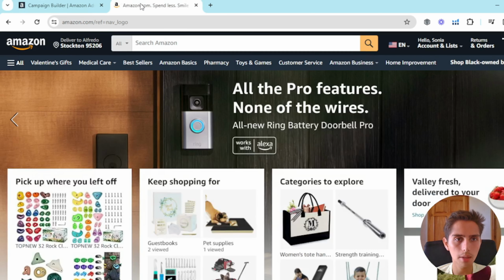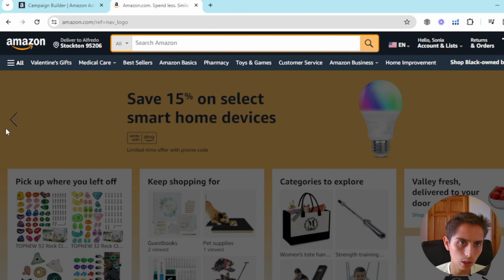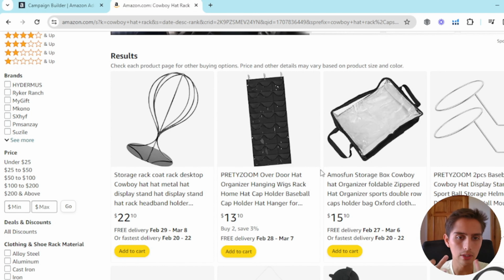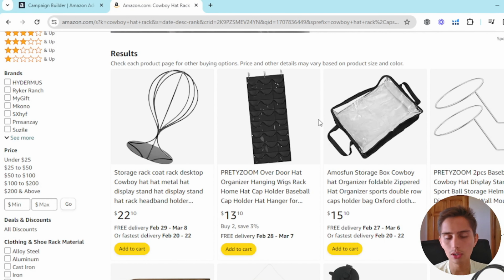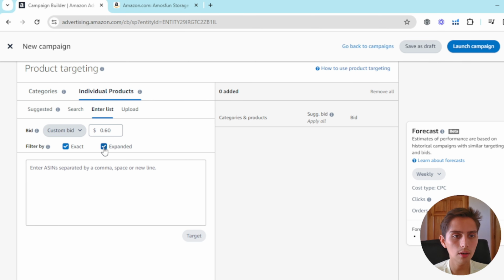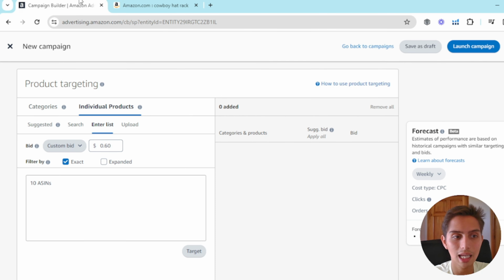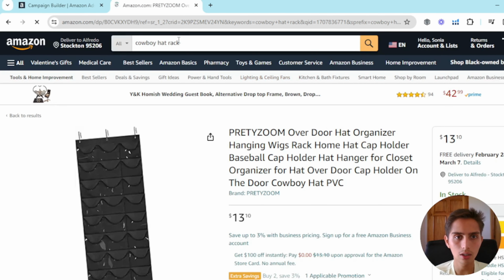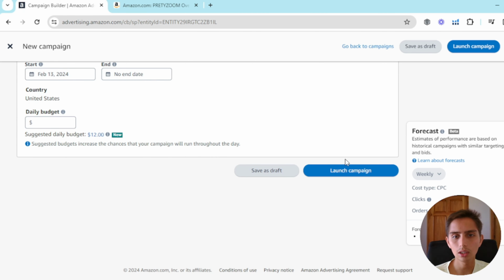Strategy 2 New Competition - Profitable PPC Campaigns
Are you facing new competition on Amazon and looking for ways to stay ahead in the game? Look no further! Introducing Strategy 2 New Competition - Profitable PPC Campaigns, your go-to guide for gaining a competitive edge and driving sales on the world's largest e-commerce platform.

In this video, we'll unveil a powerful strategy specifically designed to tackle new competitors head-on and maintain profitability in an ever-changing marketplace. Learn how to leverage Amazon's PPC (Pay-Per-Click) advertising platform to effectively target customers, increase product visibility, and drive conversions.

Discover insider tactics for conducting keyword research, optimizing ad campaigns, and maximizing your return on investment (ROI) with targeted bidding strategies. We'll also discuss advanced techniques for monitoring campaign performance, refining targeting parameters, and adapting to changes in the competitive landscape.

Whether you're a seasoned seller or just starting your Amazon journey, mastering profitable PPC campaigns is essential for staying ahead of the competition and achieving long-term success. Don't let new competitors derail your business – arm yourself with the knowledge and strategies you need to thrive on Amazon. Watch now and take your PPC campaigns to the next level with Strategy 2 New Competition!